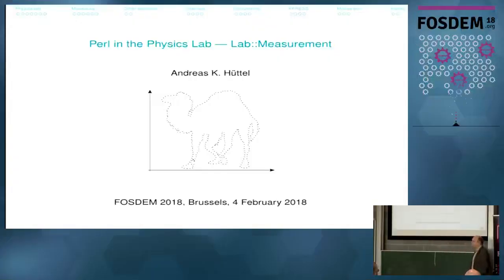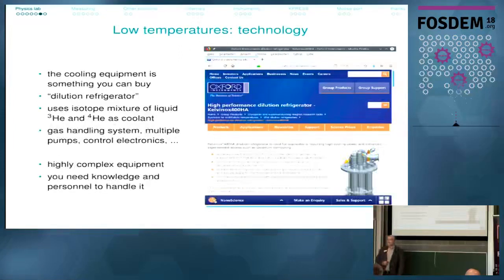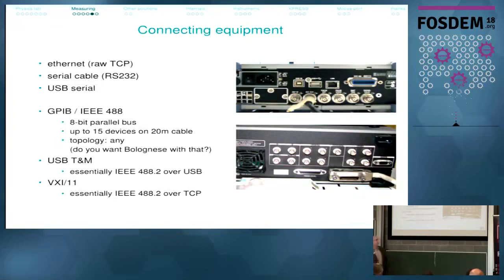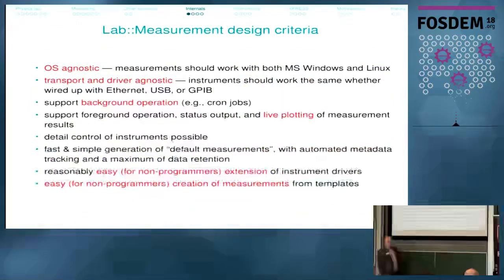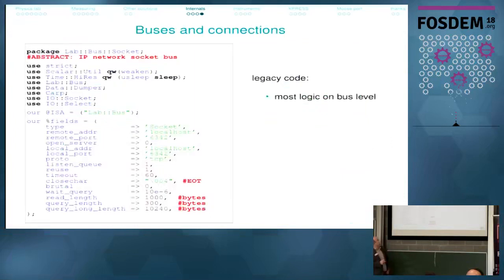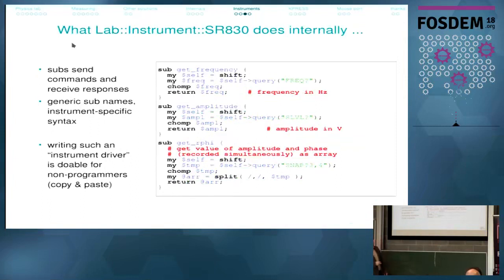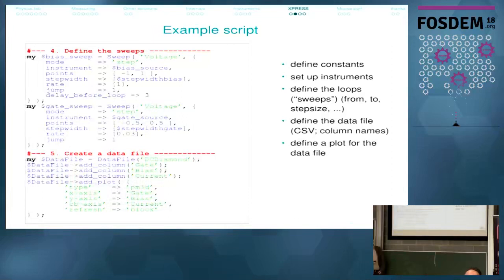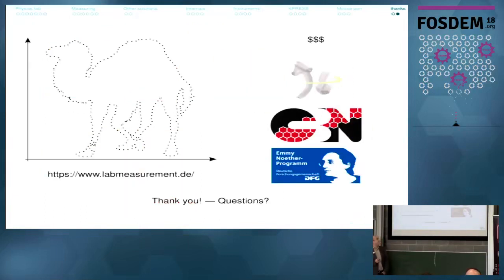Perl in the Physics Lab